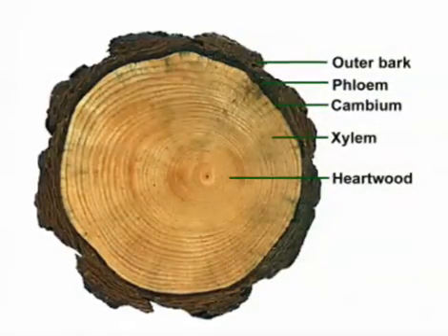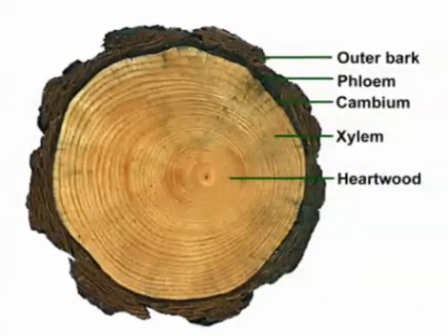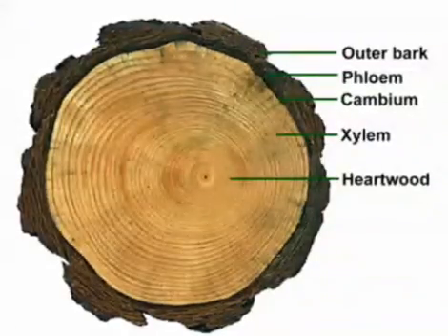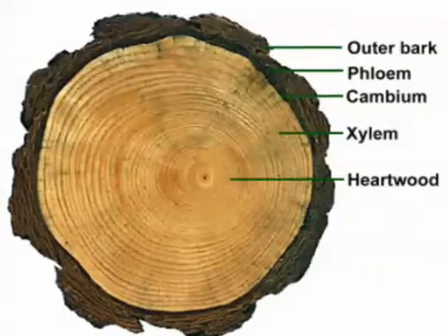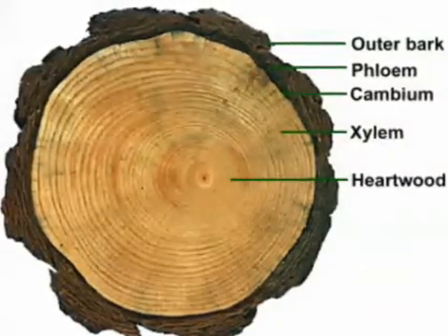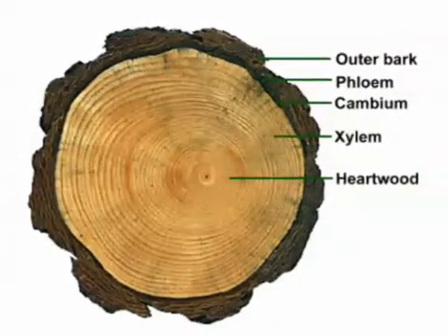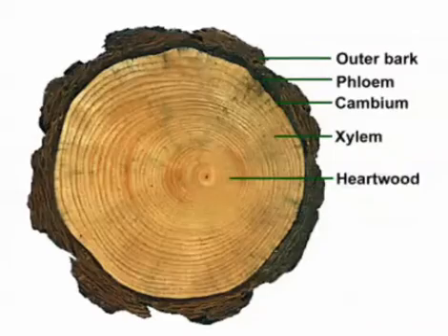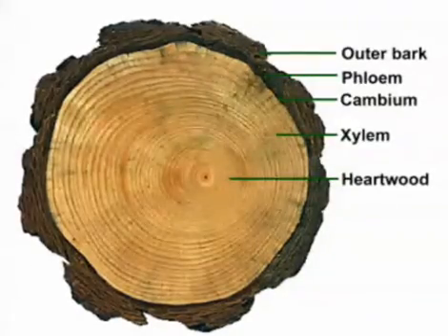Internal structure of wood | Wood Anatomy | Heartwood & Sapwood | Xylem and phloem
Internal Structure of wood
Hi! I am Maryam Khan, GCSE Biology Teacher.

In this video, you will learn the internal structure of wood, Types of wood : heartwood and sapwood and xylem and phloem.